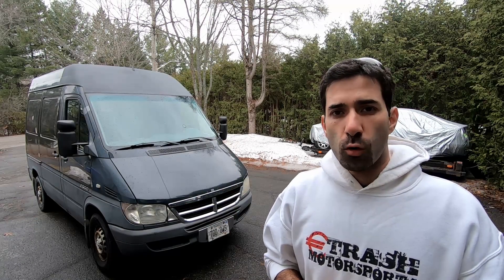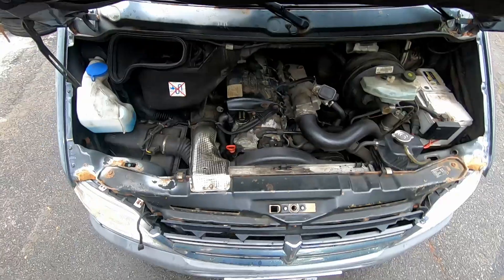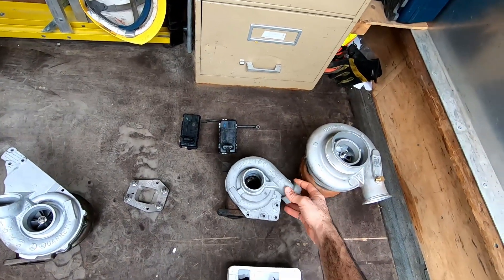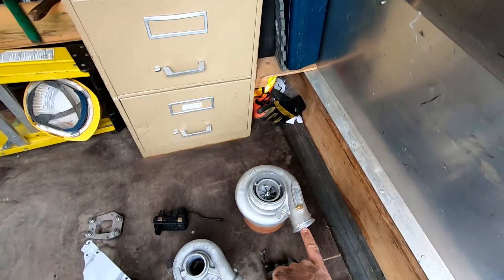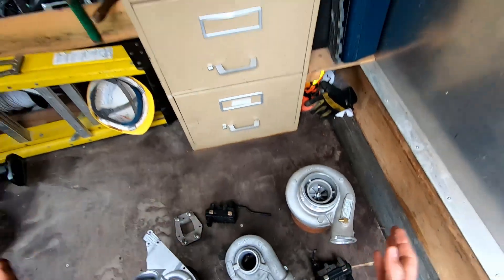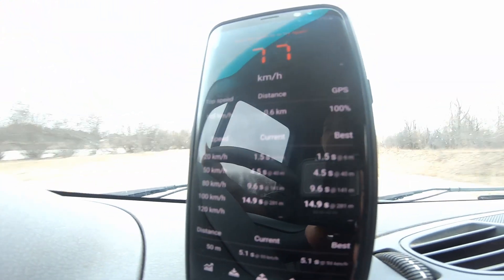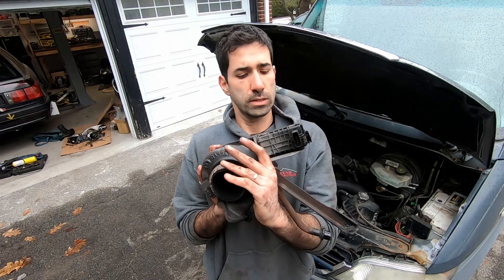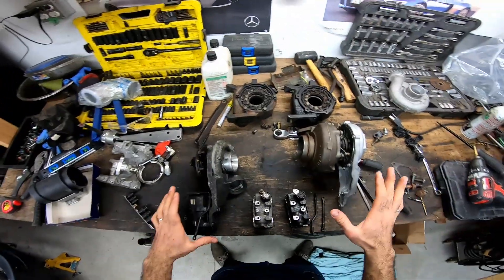2006 MB/Dodge Sprinter (T1N OM647) turbo upgrade - Part 1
Eurotrash Motorsports turbo upgrade on a 2006 Dodge (MB) Sprinter T1N diesel van: stock GTA2256VK upgrade to a GTA2359VK from an E class OM648 engine and fitting of Holset He300 wastegated turbo in engine bay.

Part 1: Baseline run (0-100km/h) of Stage 1 OM647 tune before upgrade and fitting of He300 turbocharger. Some issues with VNT actuator differences between GT22 and GT23 turbochargers

Part numbers:
GTA2256VK (GT22) - stock OM647 turbo
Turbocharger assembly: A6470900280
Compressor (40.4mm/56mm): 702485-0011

GTA2359VK (GT23) - stock OM649 turbo
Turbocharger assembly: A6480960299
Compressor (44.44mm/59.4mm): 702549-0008